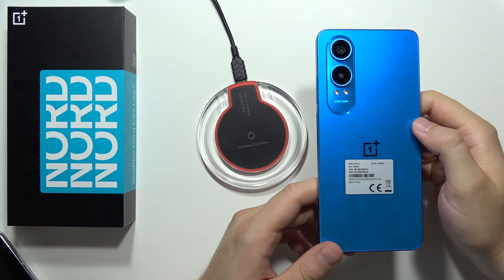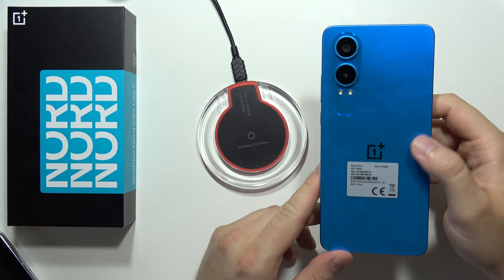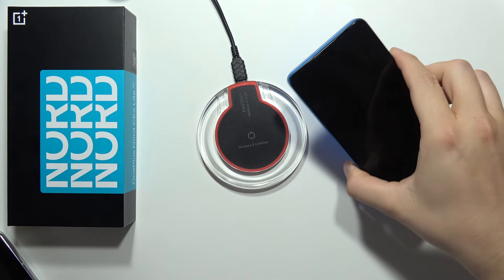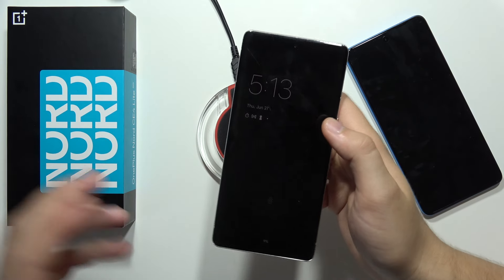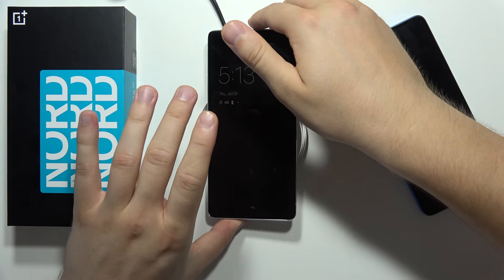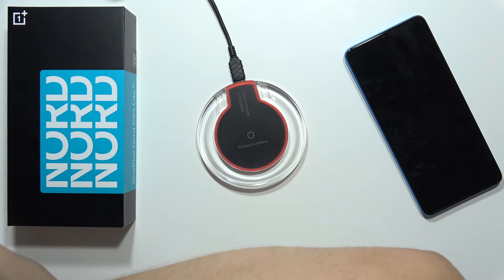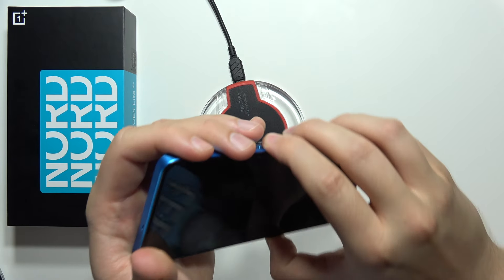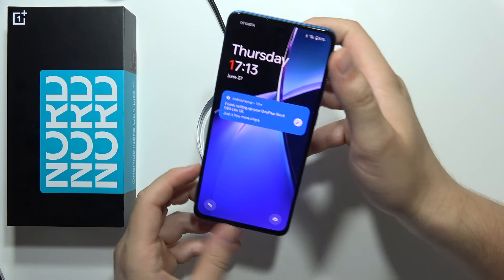Does OnePlus Nord CE 4 Lite have Wireless Charging?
This video answers the question definitively: Does the OnePlus Nord CE 4 Lite support wireless charging? Learn about the convenience of wireless charging and discover if the Nord CE 4 Lite is compatible with wireless charging pads. We'll clear up any confusion to help you decide if you need to buy a separate charger or if you can enjoy the freedom of wireless charging with your OnePlus Nord CE 4 Lite.

If this video tutorial for the OnePlus Nord CE 4 Lite 5G wasn't clear enough and you still have questions, please leave them in the comments. I'll do my best to respond as soon as possible.